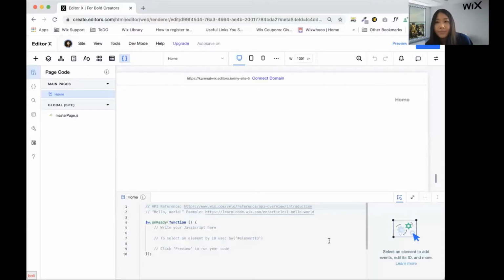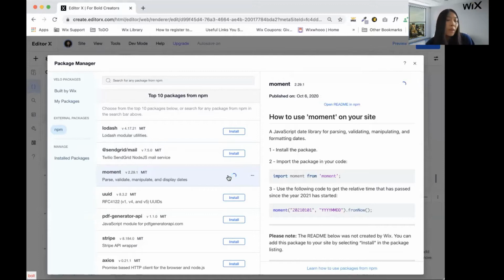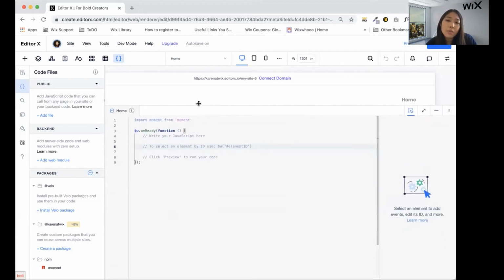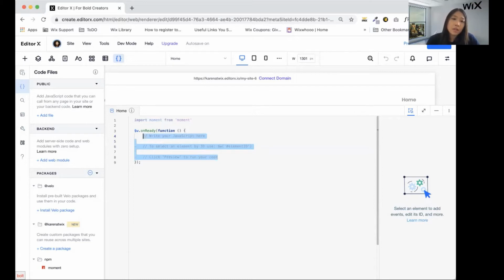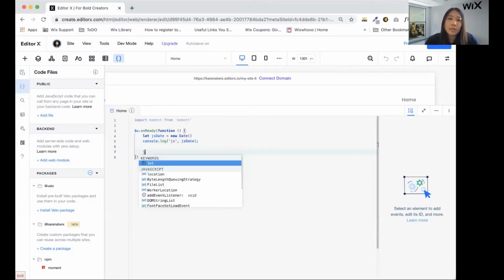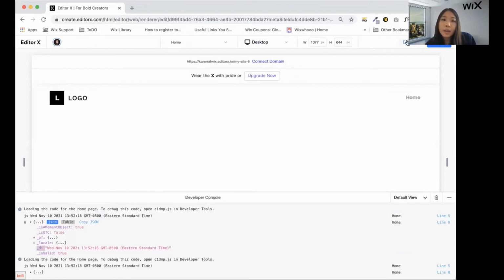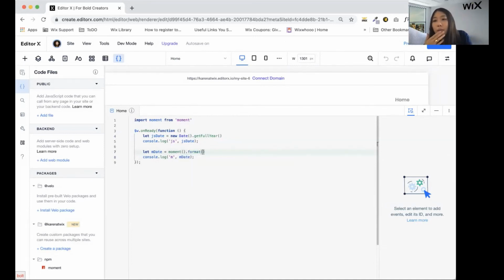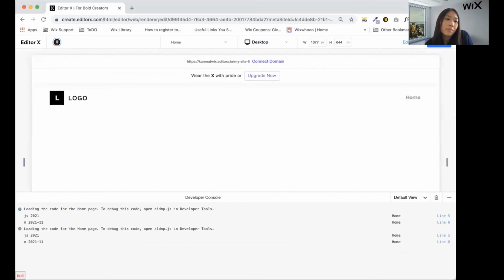How to install and use Moment.js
Learn how to install and use NPM packages your Wix and Wix Studio sites.

Working with npm packages doesn't have to be a mystery. We'll explore how to install npm packages on your Wix website, import the modules into your code, and add more functionality your web application.

Moment makes it easier to work with Dates and Times in JavaScript. Learn more about using Moment in your web app.

Timestamps:

00:42 🕵️‍♂️ Developer console in preview mode shows both front-end and backend console.log messages, similar to browser inspector tool.
01:50 🔄 Use site events for debugging, especially when issues are related to logged-in users, as the preview feature does not track user sessions.
04:39 🐛 Reproduce bugs, then leverage site events in developer tools to efficiently identify and fix issues.
06:08 🛠️ Site events help identify errors like misspelled collection names, providing quick solutions for efficient debugging.
07:11 🔒 Site events are valuable for detecting content collection permissions errors, allowing prompt resolution to ensure proper data manipulation.